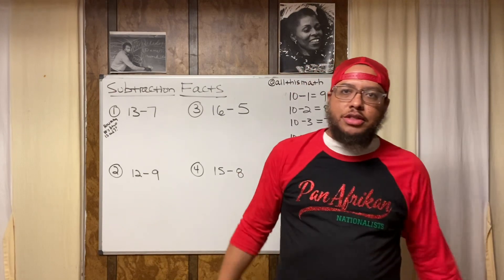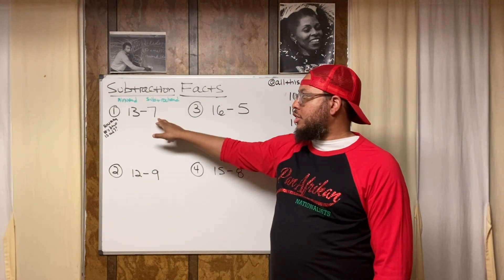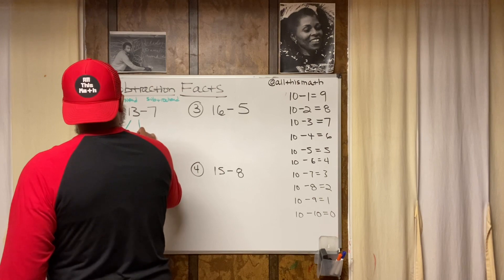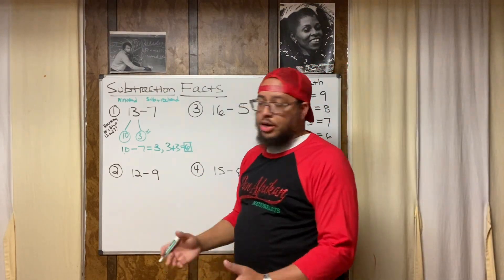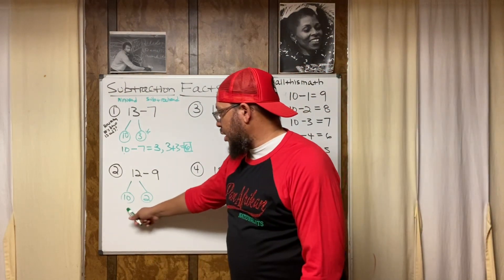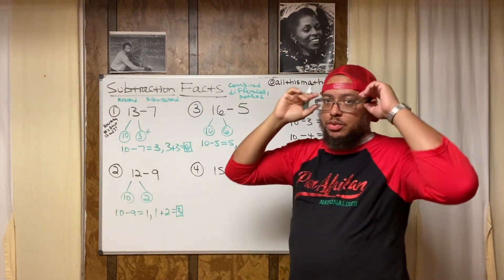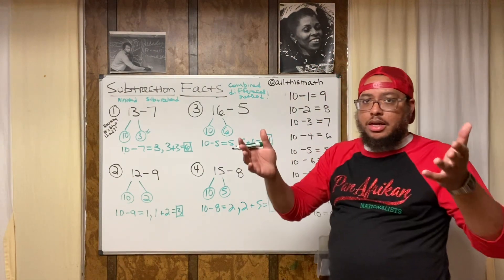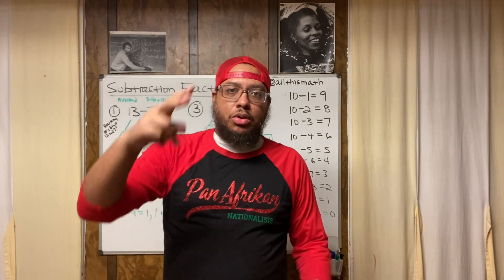Subtraction Facts with Number Bonds (Combined Differences Method)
In this video Professor Parker shows how to subtract a one-digit number from two-digit number by using number bonds.

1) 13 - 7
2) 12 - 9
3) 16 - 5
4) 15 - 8